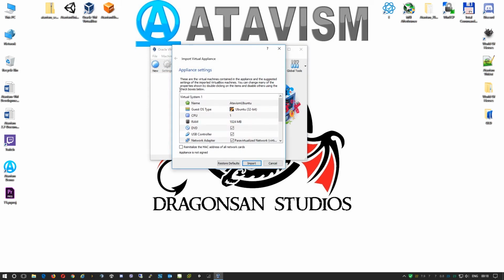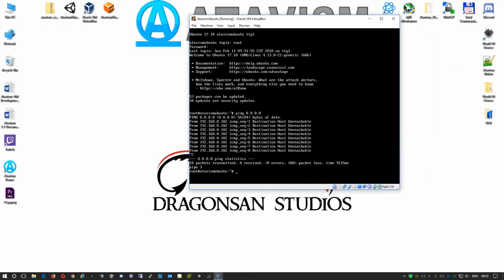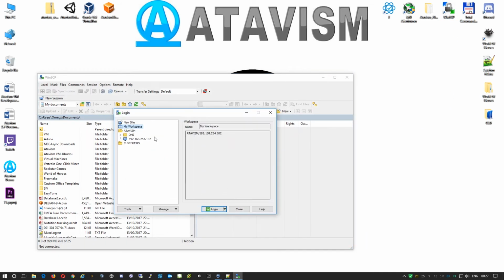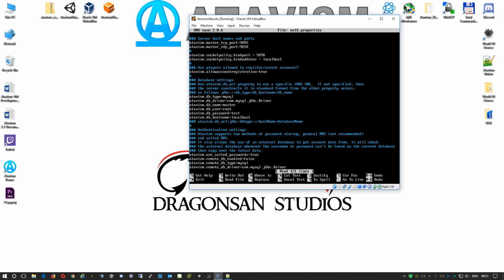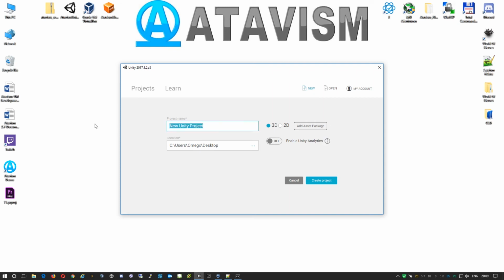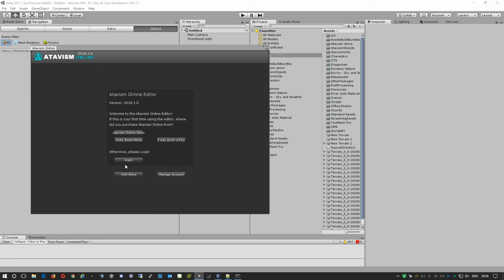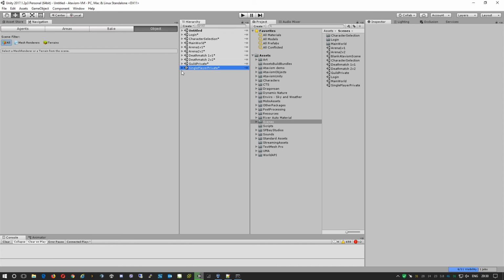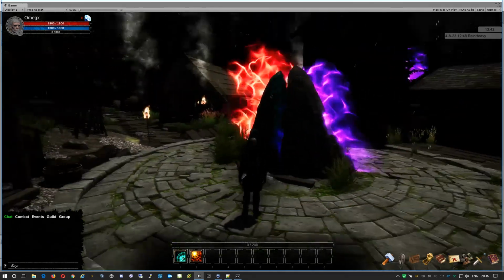Atavism Online - Server Installation on VM v1 (Obsolete)